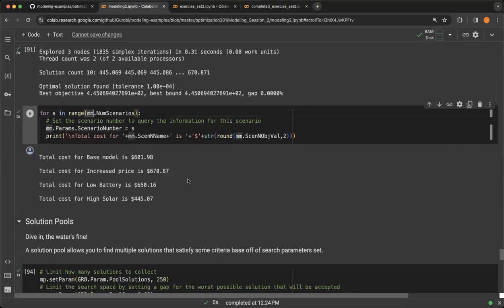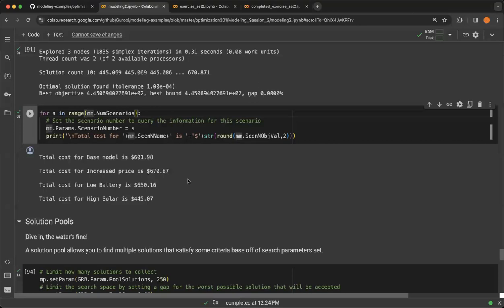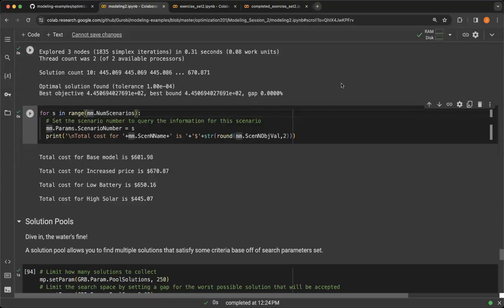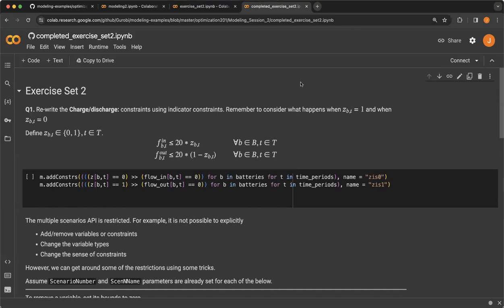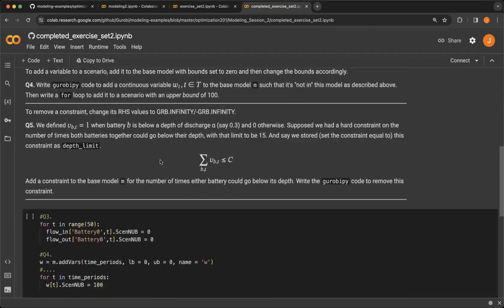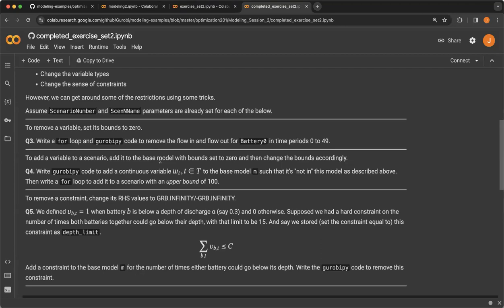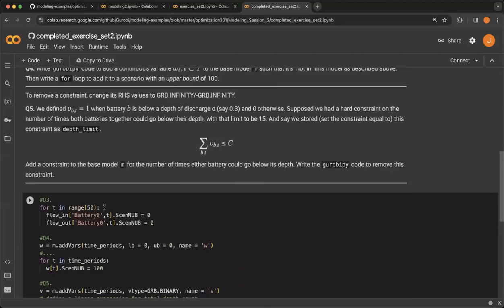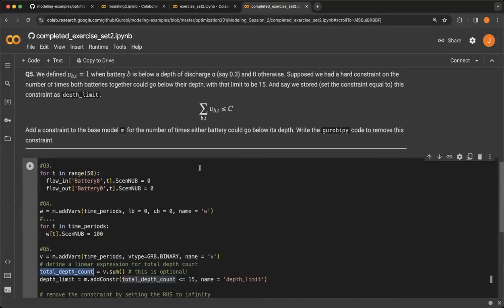Gurobi Opti201 Training Video 11 - Exercise Set 2 Review (Live Session Recording)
This is a 15-minute, hands-on review of Exercise Set 2 with the instructors where we will go over the solutions and answer questions.

*The on-demand version of Opti201 does not have a certificate path - only.